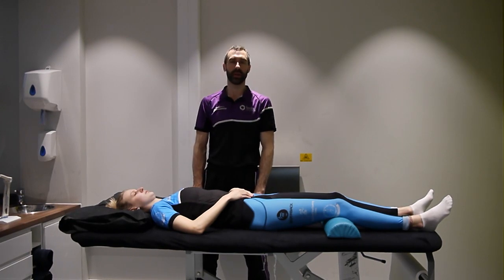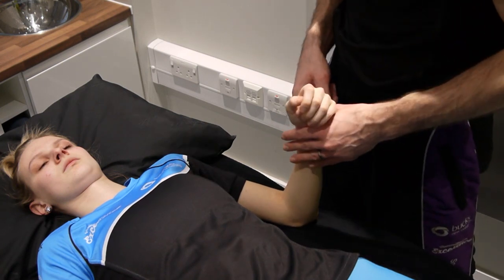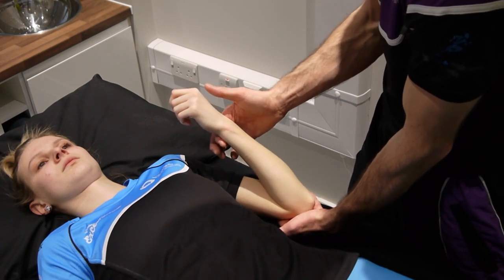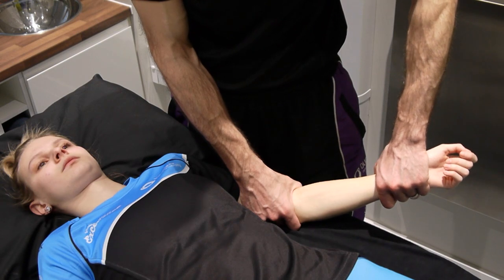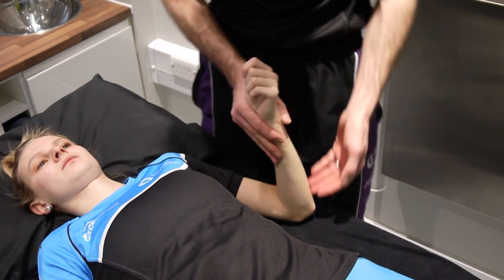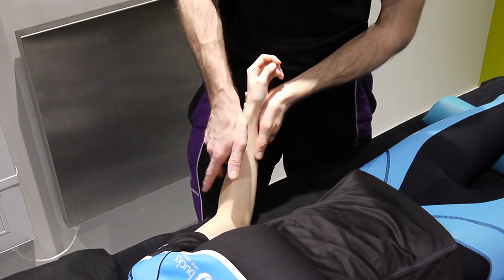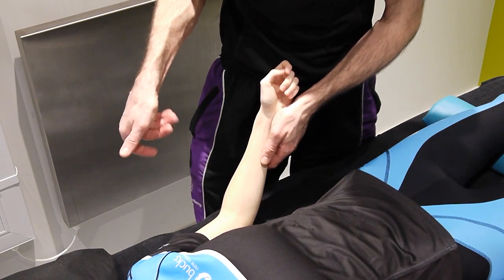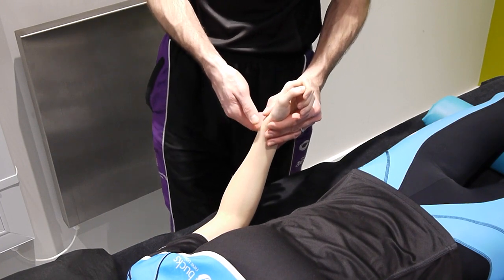Manual Therapy mobilisations Elbow passive physiologicals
This is an educational video for Sports Therapy degree students to help support their learning from their modules. This video should only be used for supporting learning of these techniques under appropriate guidance. Do not attempt to copy these if you have not been taught them.